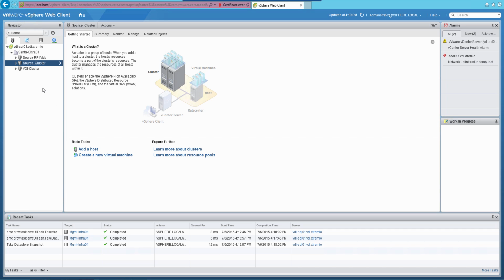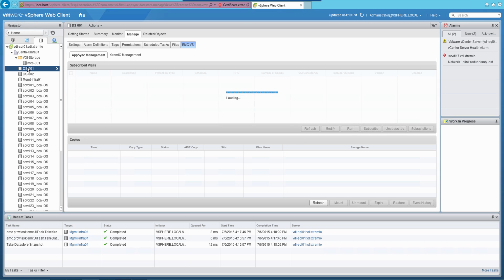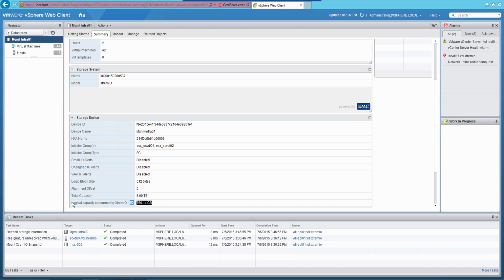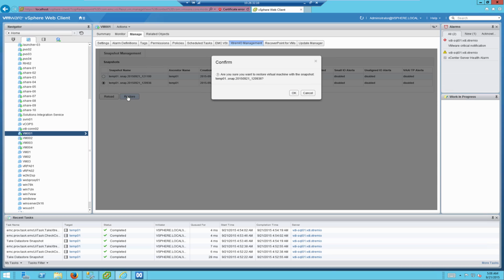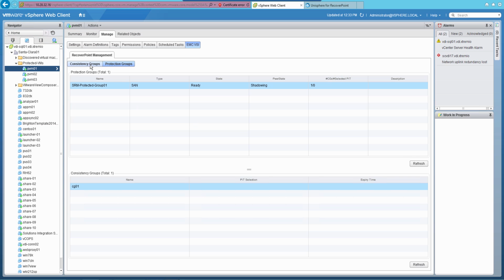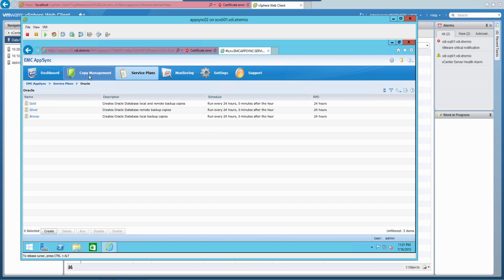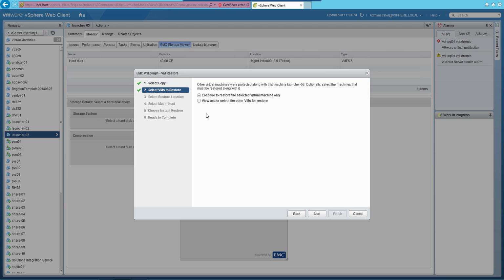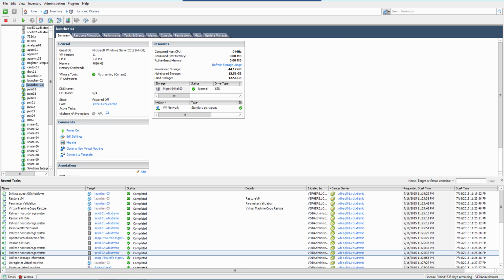EMC Virtual Storage Integrator (VSI) 6.6.3 & XtremIO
This demo shows the integration between the VSI (vCenter plugin) 6.6.3 and EMC XtremIO